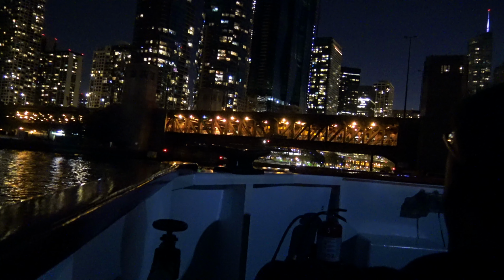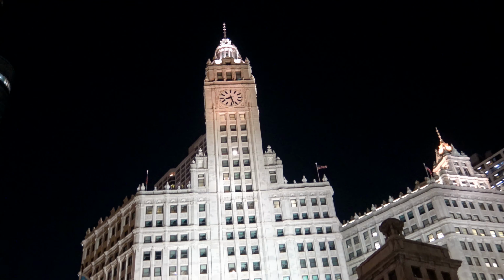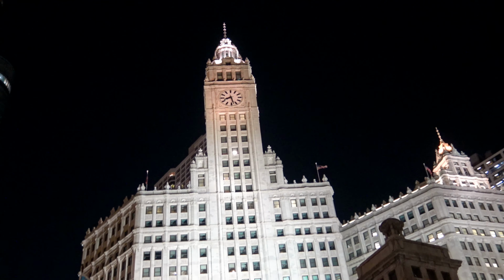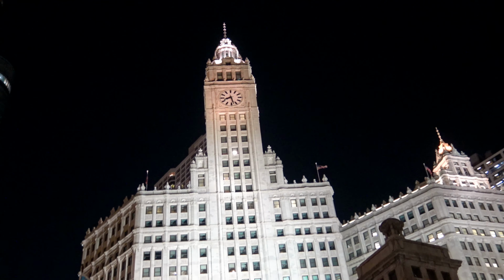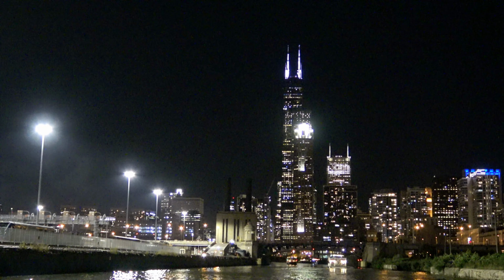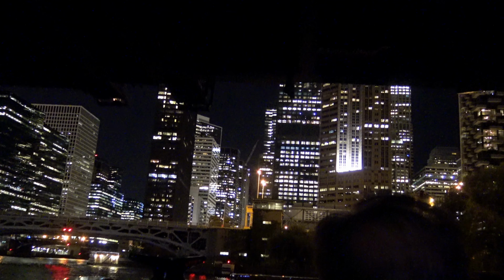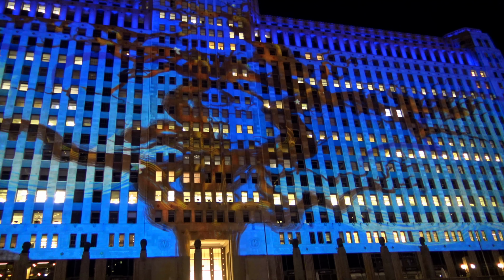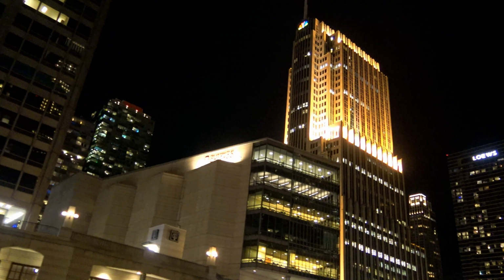Chicago Architectural River Cruise at Night 🌟 The City Lights are Gorgeous 🌟 Filmed in Hi-Def【4K】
Every Chicagoan or visitor should take a Chicago River cruise downtown.  Shoreline Sightseeing presented this stunning night-time view of the heart of Chicago with a very knowledgeable tour guide.
Highlights included Wrigley Building, Tribune Tower, Vista Tower, Art on the Mart at the Merchandise Mart, Willis Tower (Sears Tower), Marina City, Board of Trade, Trump Tower, and finished with Navy Pier Fireworks.